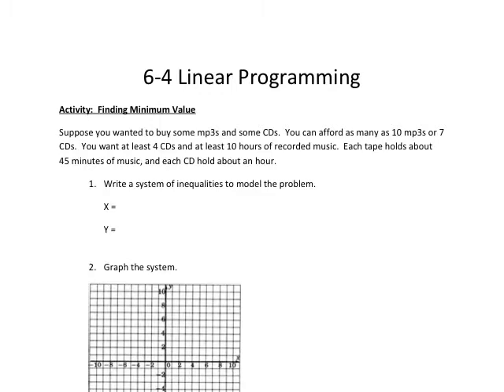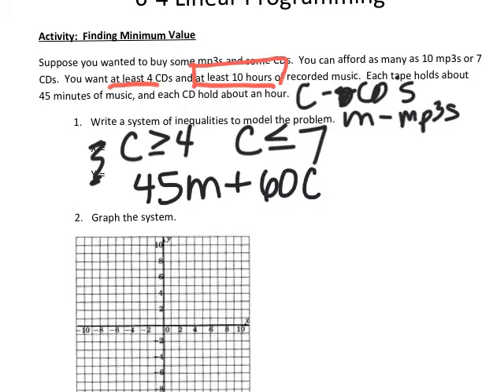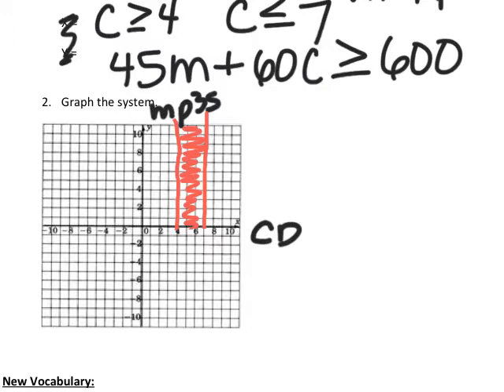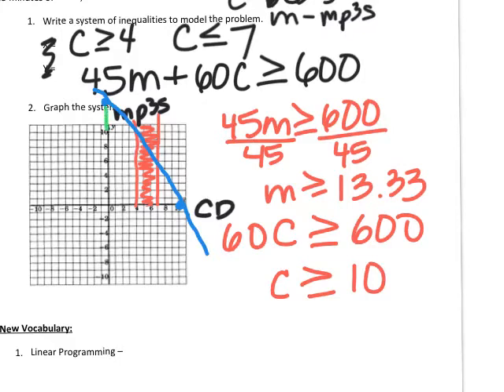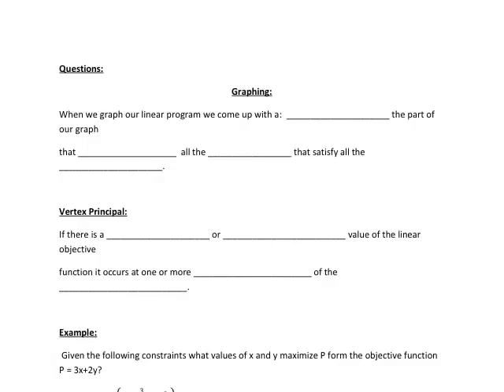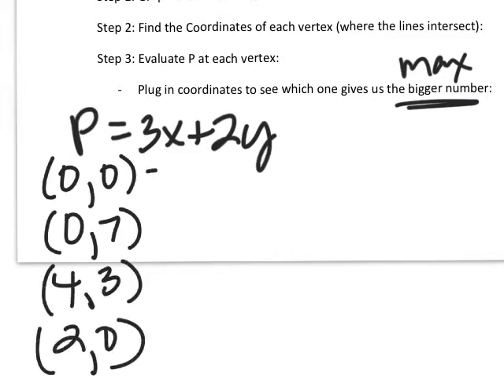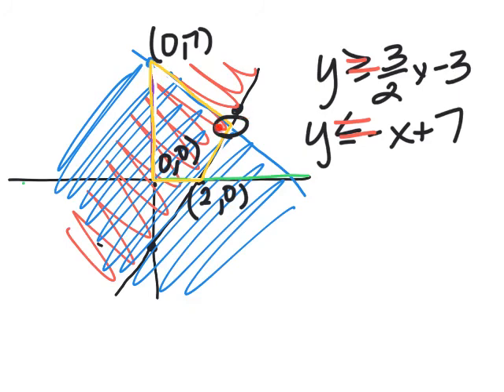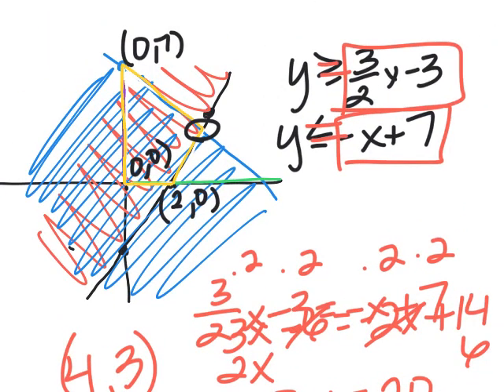6-4 Linear Programming Notes